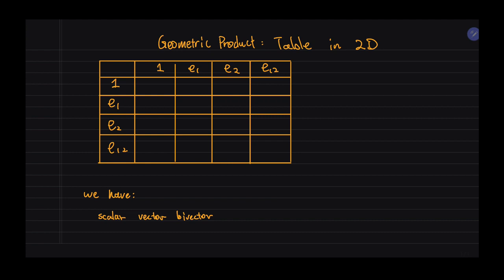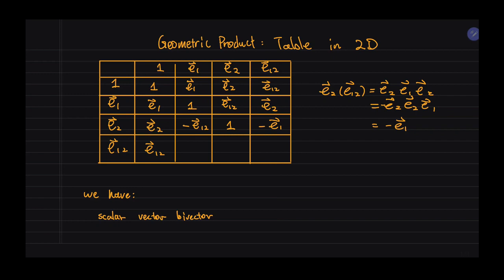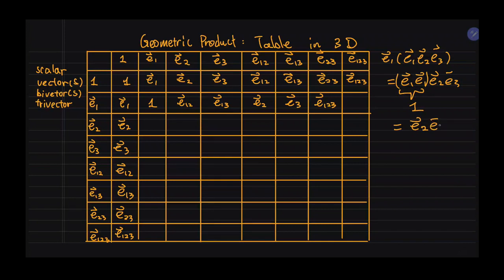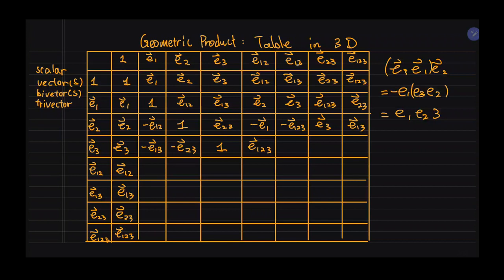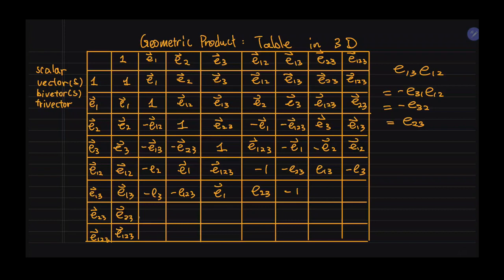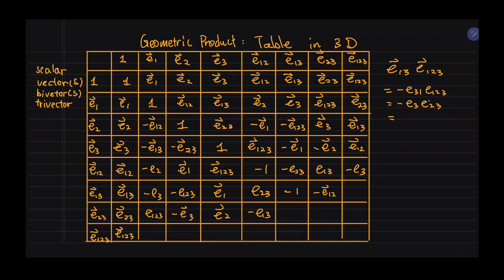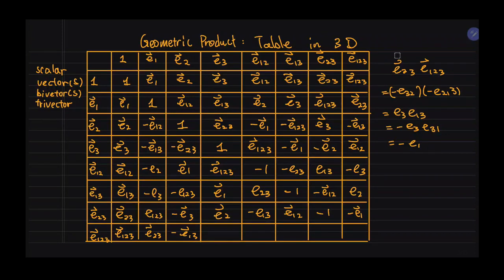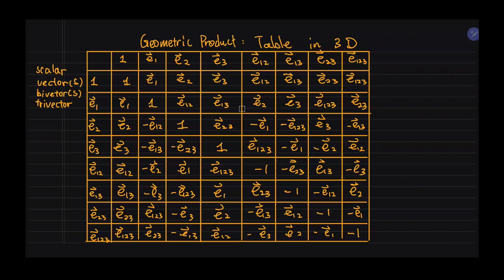VGA06: Geometric product table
Contents of this video:
00:00 - GP table in 2D
07:10 - GP table in 3D

Vector-space geometric algebra is sometimes called vanilla geometric algebra because it is the most basic geometric algebra one can start with.

and share what I have learned on youtube.

It motivates me to learn and share more when people think my sharing is valuable.